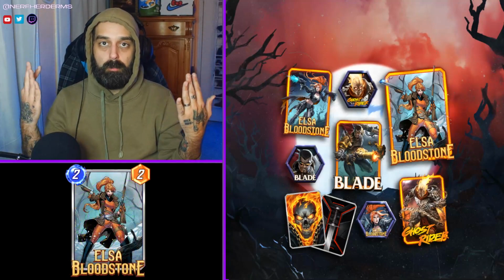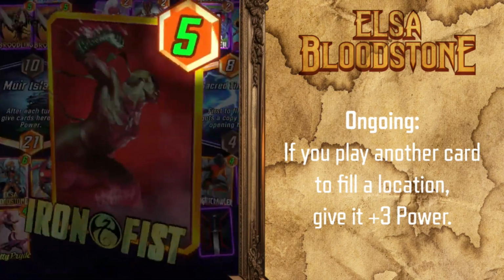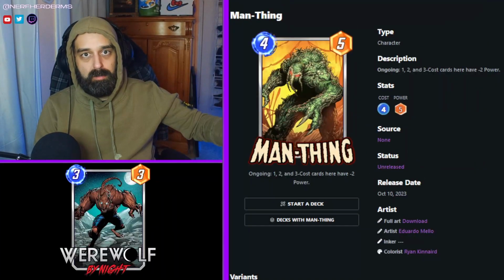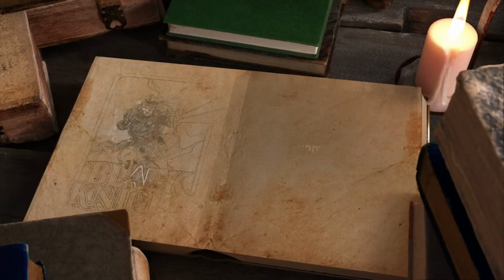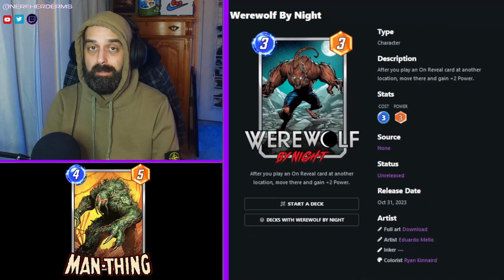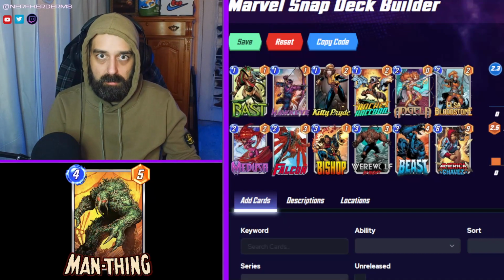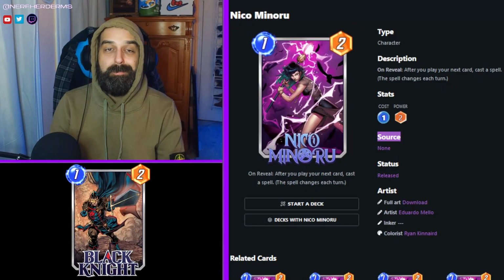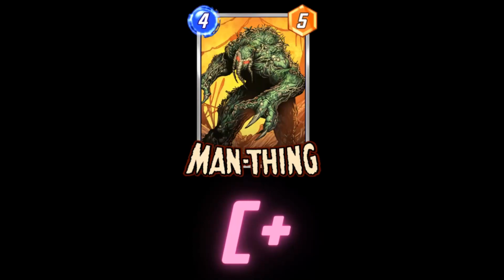October Season Pass Looks SCARY Good! - Marvel Snap Card Review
The Elsa Bloodstone season looks like A LOT of fun.  The cards are unique and the themes are awesome.  In this video we go over each card, potential decklists, and give the upcoming cards of Elsa Bloodstone, Man-Thing, Black Knight, Nico Minoru, and Werewolf by Night a grade.

You wanna be a real nerd?  An ELITE electronic gamer?  A SCRUFFY LOOKING NERFHERDER?
It's $1.99 a month and I added every perk I could.
Any support at all means so effing much...thank you!
Thanks to: Bleda, Jean, Erin, Elaheh, Paul, Dubble Down,  and Mouthy for your support!
Timestamps